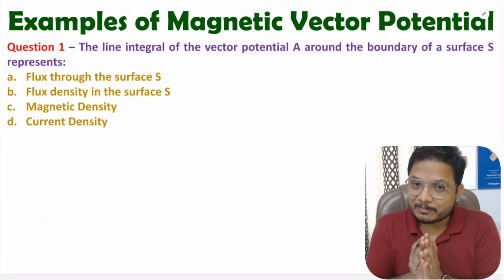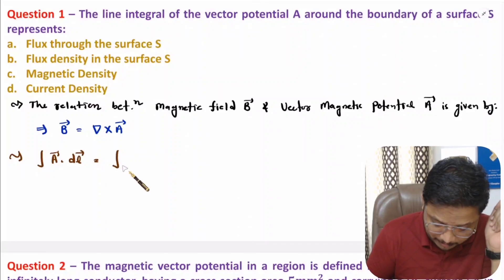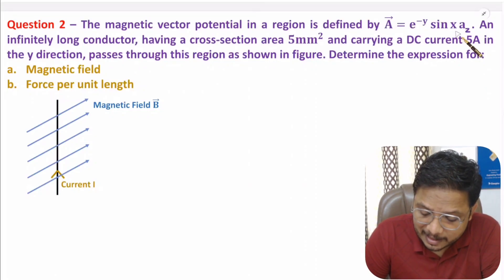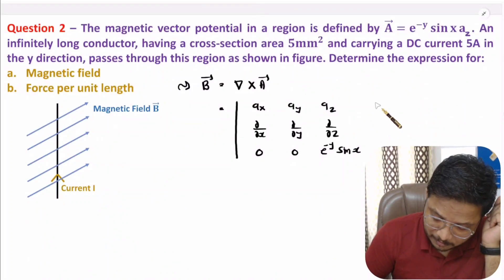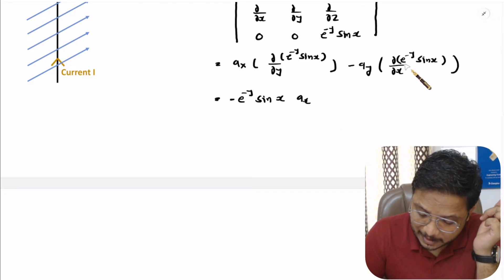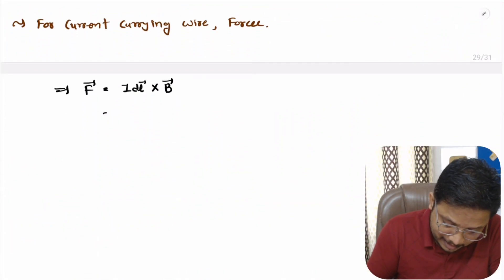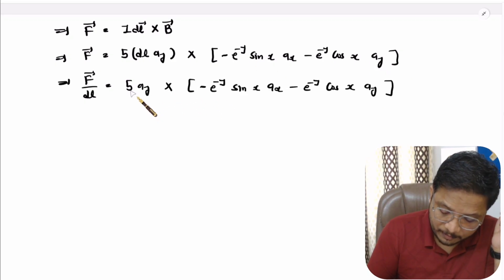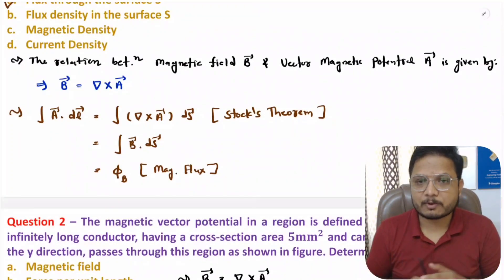Magnetic Vector Potential Solved Examples: Step by Step Guide & Solutions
Magnetic Vector Potential Solved Examples are explained with the following Timestamps:

0:00 - Magnetic Vector Potential
0:41 - 1 - Example
2:24 - 2 - Example

Magnetic Vector Potential Solved Examples are explained with the following Outlines:

0. Electromagnetics Theory
1. Magnetic Vector Potential
2. Examples of Magnetic Vector Potential